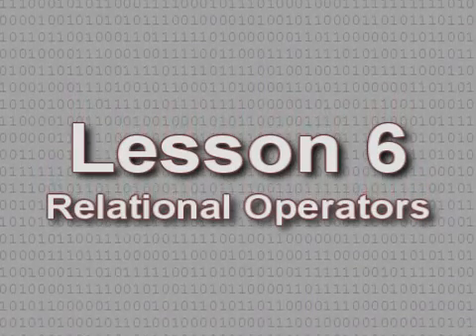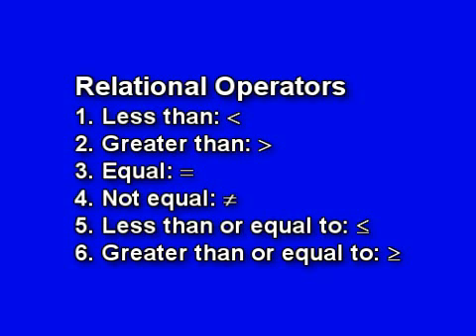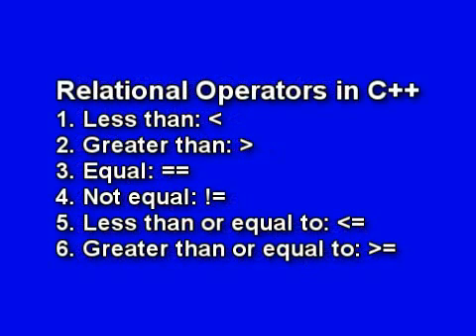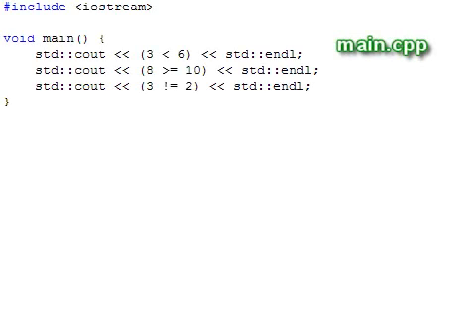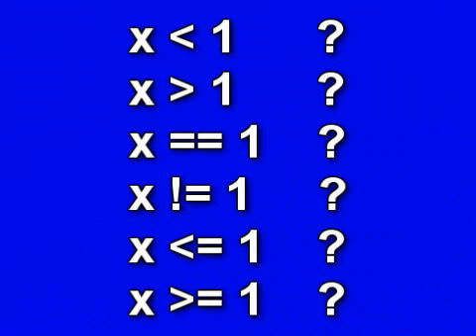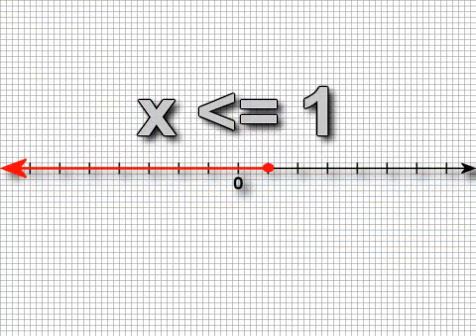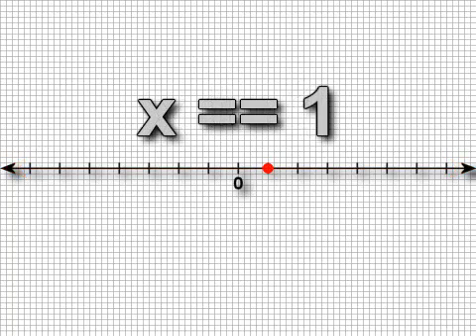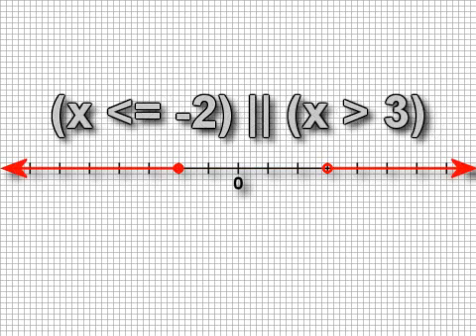C++ Console Lesson 6: Relational Operators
This C++ video tutorial explains relational operators and how they are used in C++.